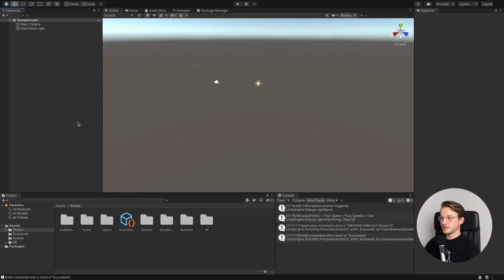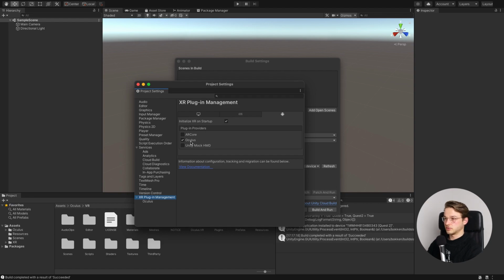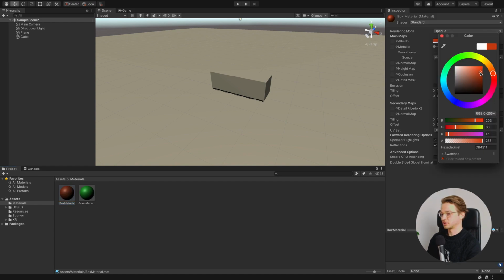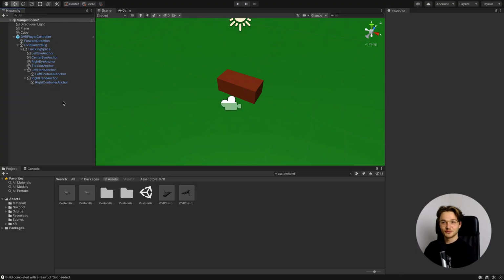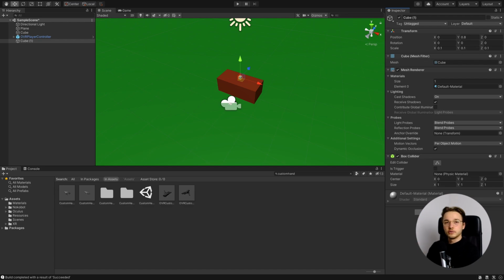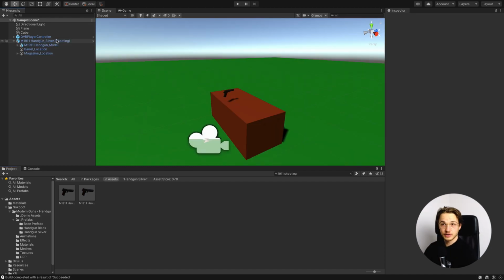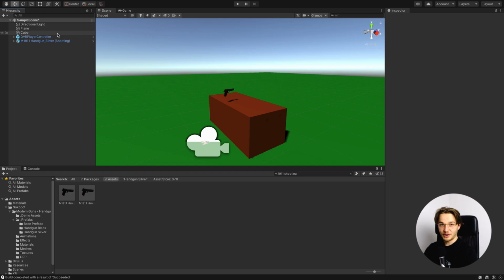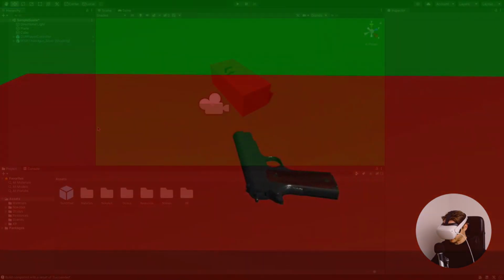Custom Hands in VR - Building your first VR game #1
You will learn how to:
- Setup the VR Player Controller
- Setup custom hands
- Grab and interact with objects

Video overview and timestamps:
0:00 Introduction
0:36 Unity setup
2:44 Scene setup
5:48 Custom hands
7:03 Grabbing objects
8:46 Holding the gun

My VR development setup:
Quest 2 - Oculus
Unity 2020.1
Macbook Pro 16inch (2020)

Monitor:
LGUL850W

Recording gear:
Fujifilm XT-20
Falcon Eyes Softbox
Boya M1

Music promoted by NCM Getting started with VR development is not as difficult as it might seem.. In This video focuses on getting started with VR development, using the Quest (1 or 2) and Unity. You will learn the whole setup required to get started with developing VR games.